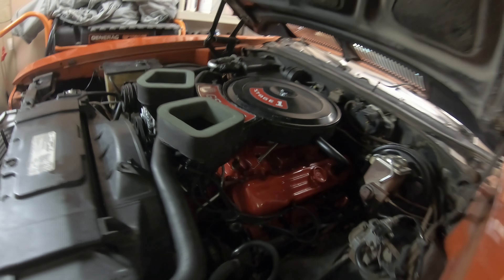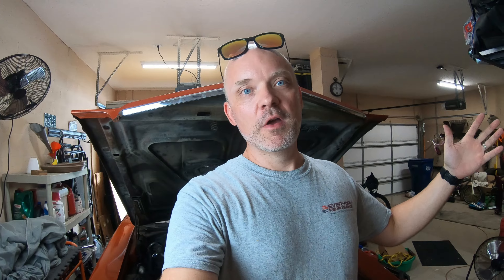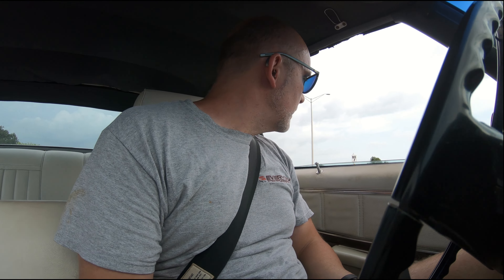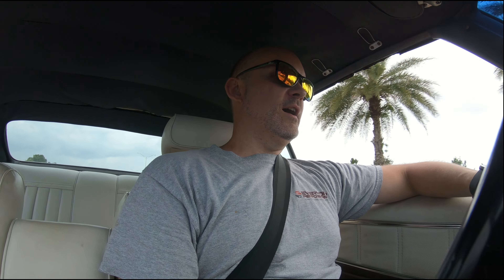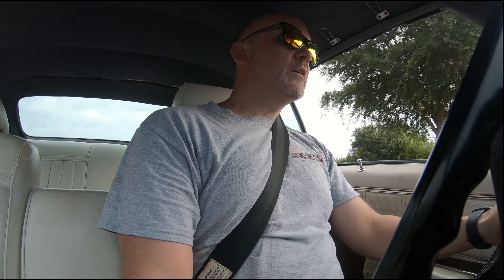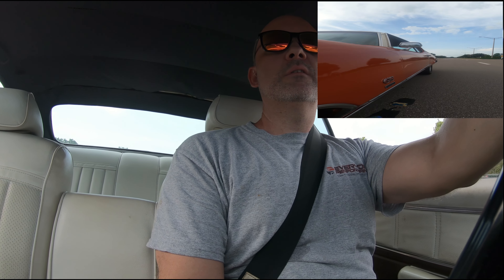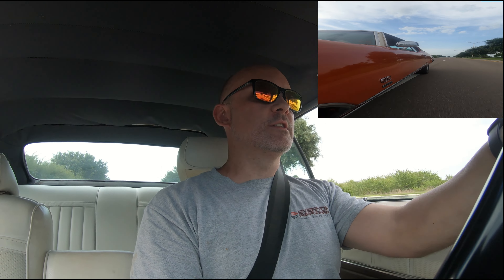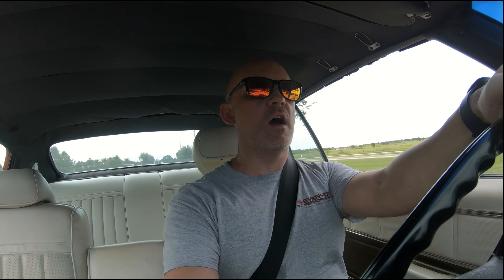1972 Buick GS 455 Restoration PT4 - First Run After New Engine Install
Tag along as I take the GS out for its first drive after installing the 455 Big Block in it.

Also, if you need help with your Carb, contact Ken at Everyday Performance. He did a great job with mine.

Follow the progress of this Buick and get some behind the scenes content on Instagram @72GS455

0:00 Intro
2:00 Cold Start
2:30 Exhaust tone (Walker Dynomax)
3:00 First Drive
4:30 First hard pull to 90mph
5:30 Second hard pull from a dead stop
6:30 Coming home and closing thoughts